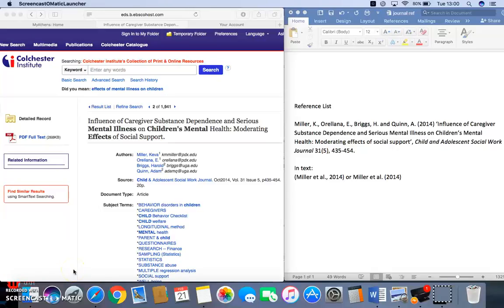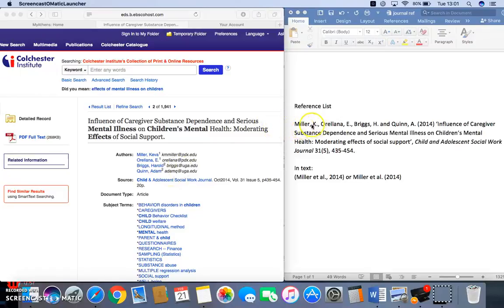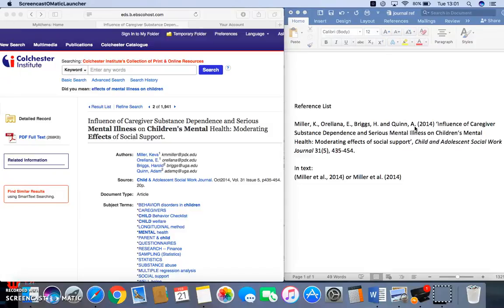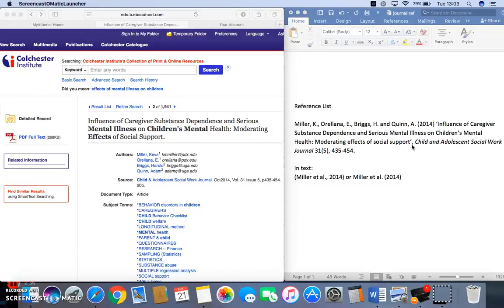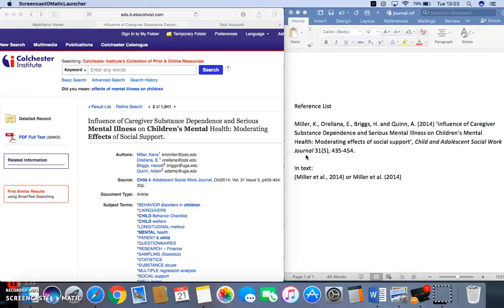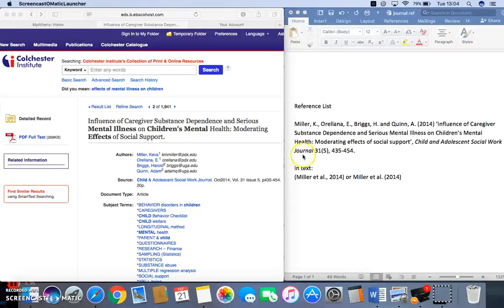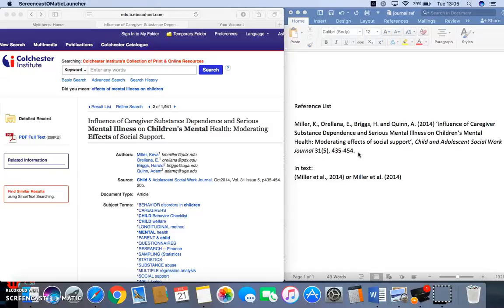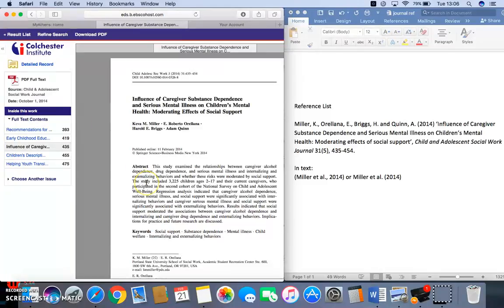Referencing journals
At UCC - Reference list and in text referencing (there's a slight crackle I'm afraid but only minor).